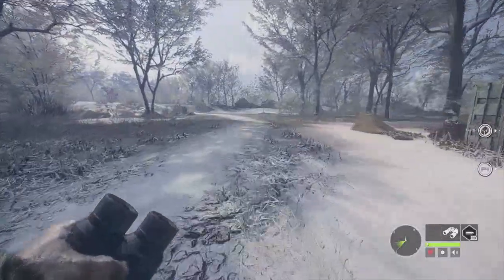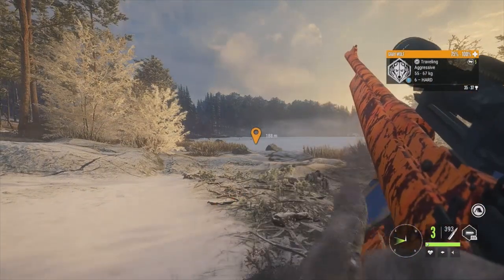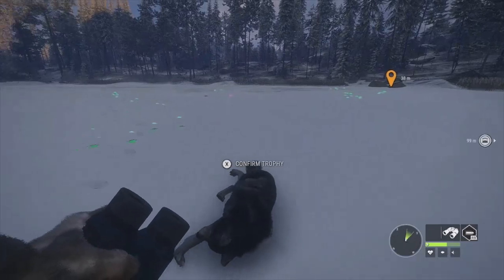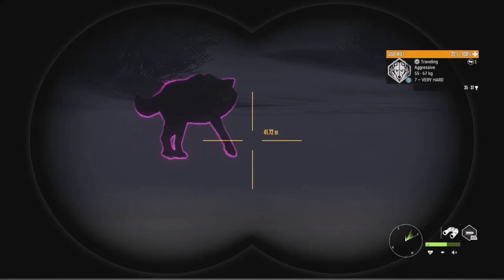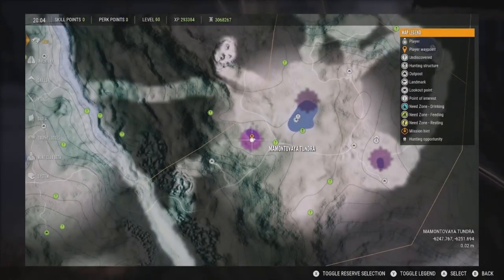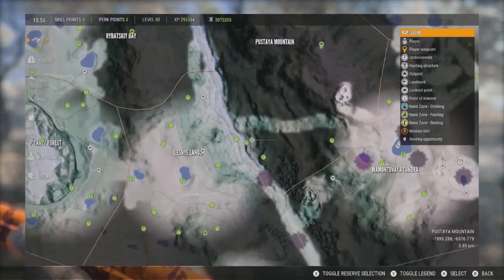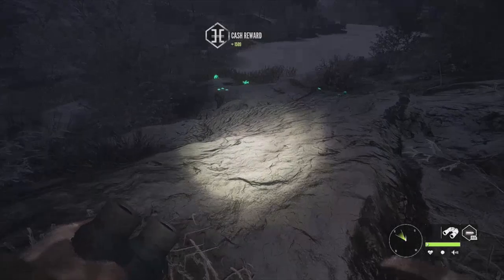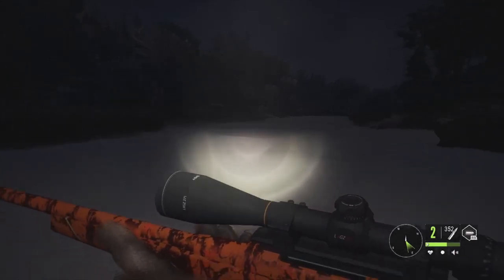Hunting Gray Wolves For The First Time On Medved!! TheHunter Call Of The Wild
In todays video we are out on medved taiga hunting the newly added Gray Wolves! Which is was one of my most anticipated features of this update!